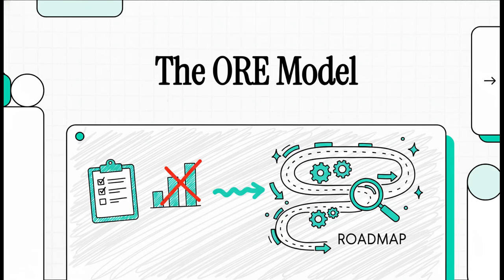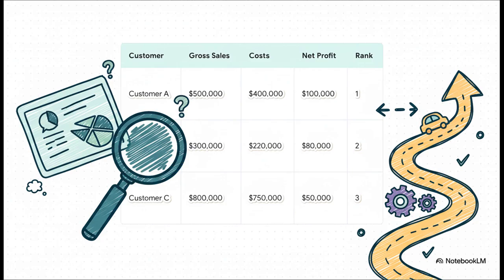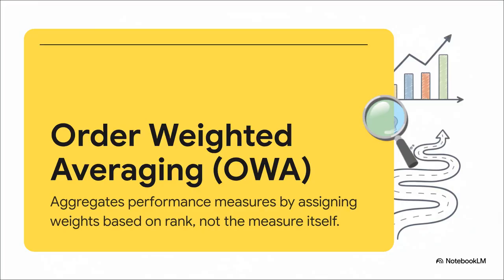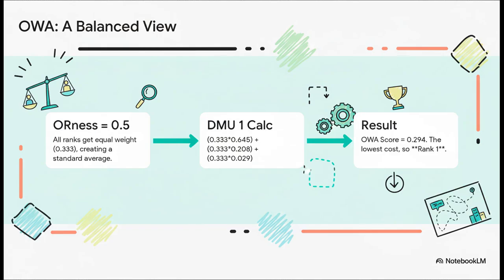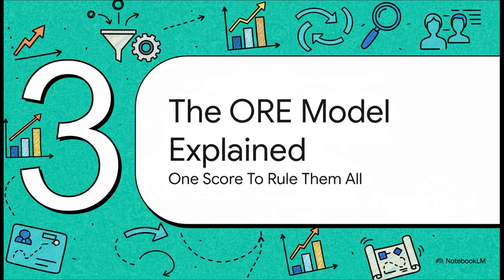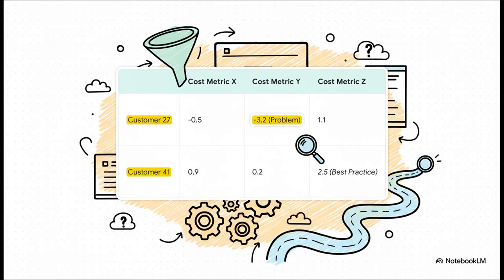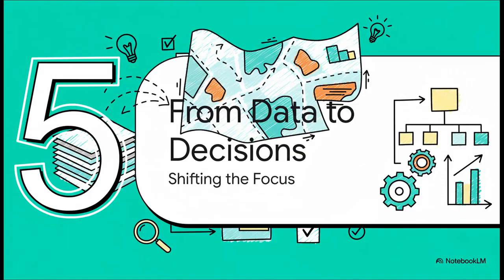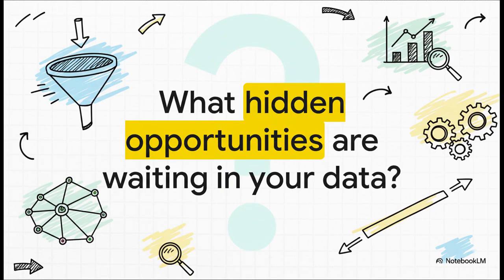The ORE Model Explained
This video provides an explanation and example of the ORE Model applied to a Customer P&L.